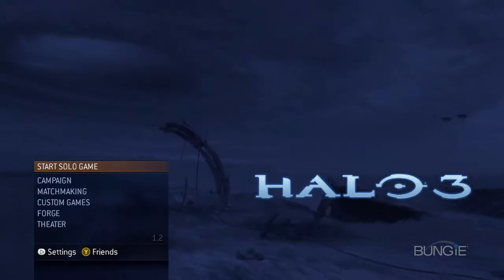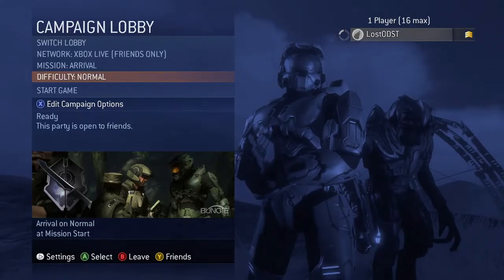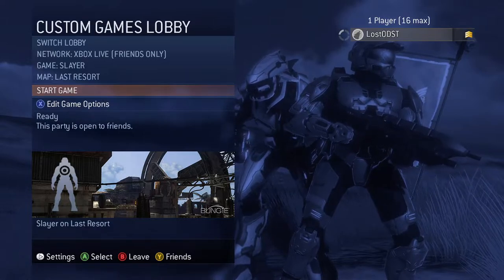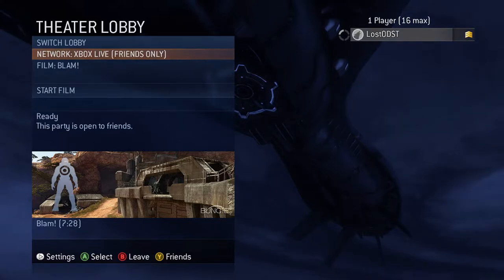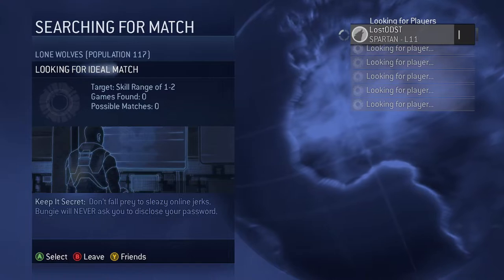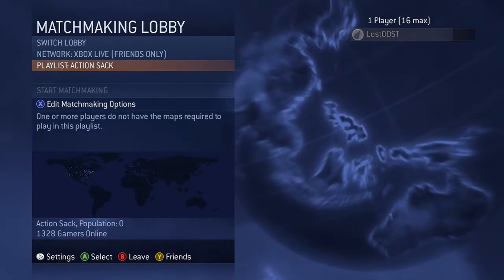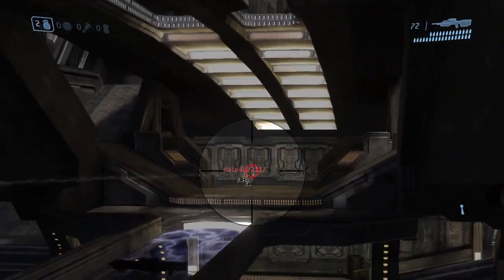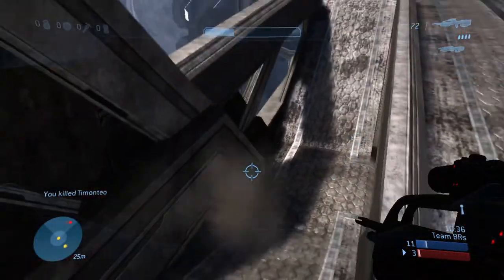Halo 3 In 2021 | Xbox 360 | Before It Goes Offline.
Today, I experience Halo 3 one last time before it goes offline forever in December. I will make a follow up video when December comes around to compare the population and possibly be one of the few left on a server in halo 3...

--Timestamp--
0:00 - Intro
0:09 - Admiring the menus
3:00- Population In Every Playlist
5:00 - Gameplay/Comparing to mcc
7:45 - Outro

---Social Links--
Chat with the community!